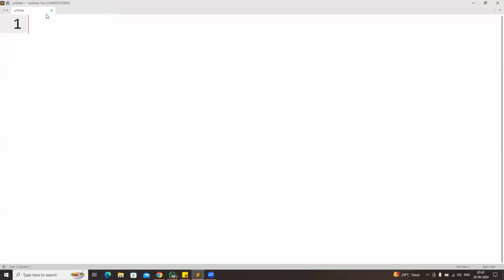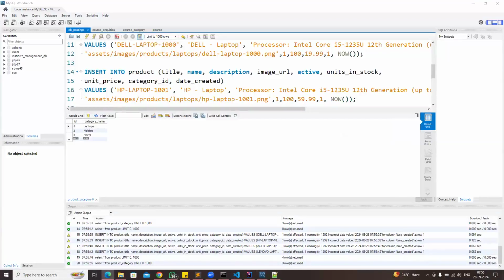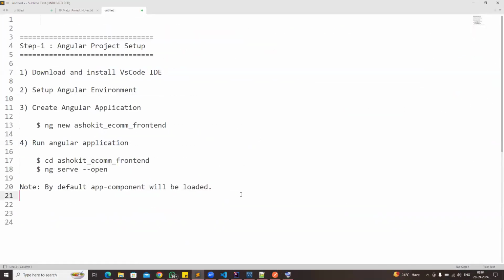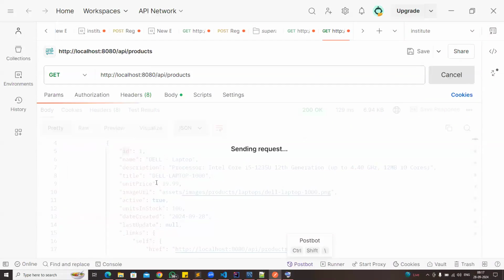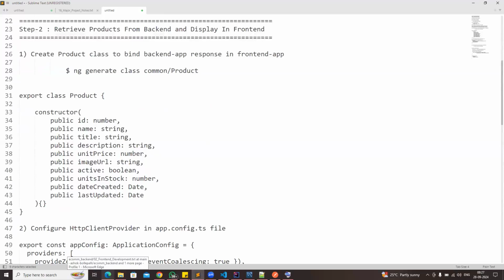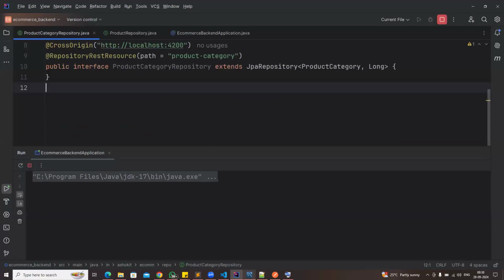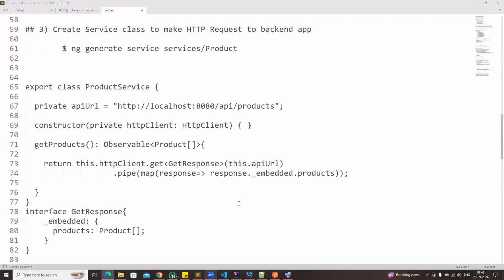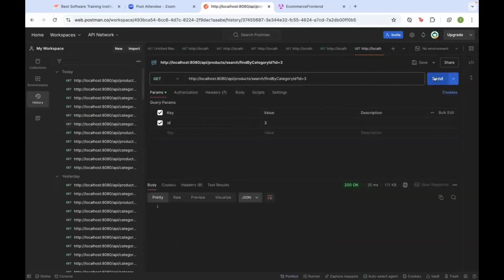40 Java Realtime Tools 28 SEP 24